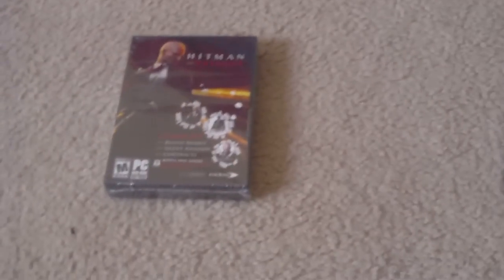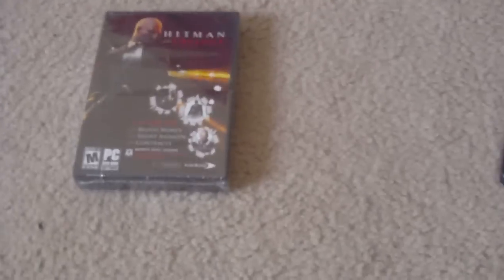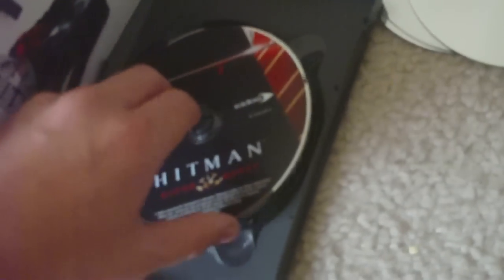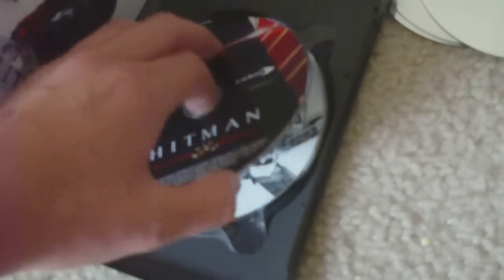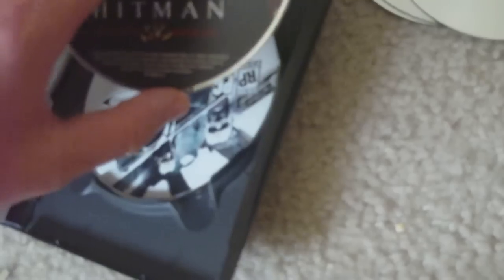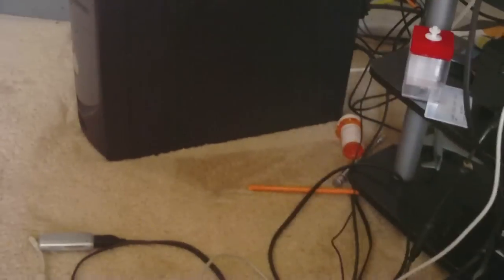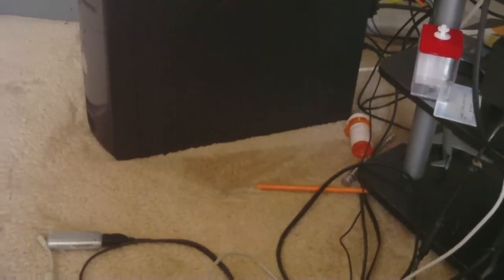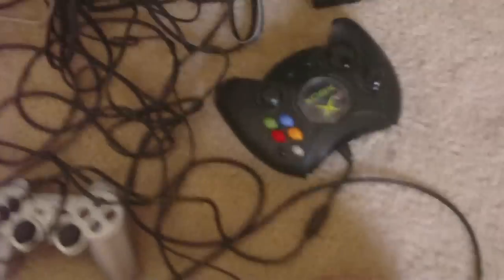Hitman Trilogy Unboxing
and unboxing of my easter present